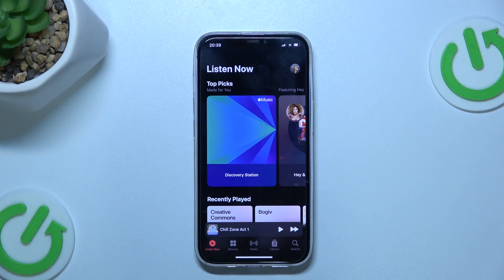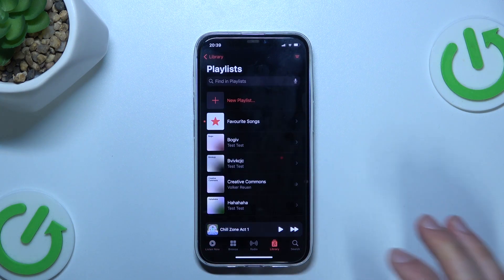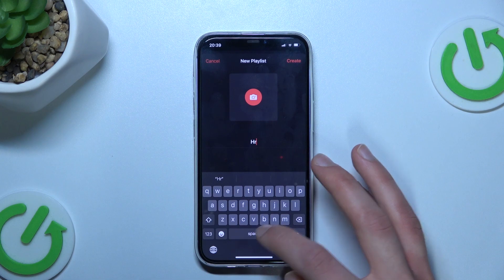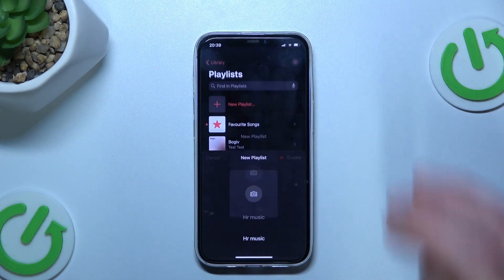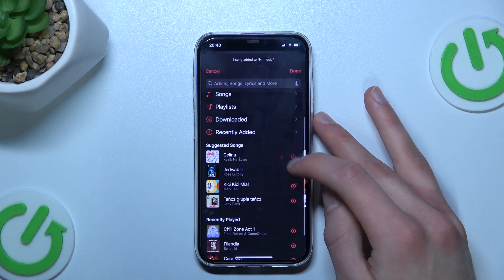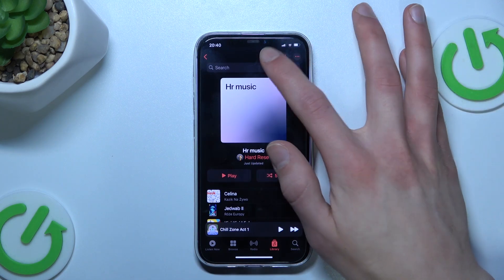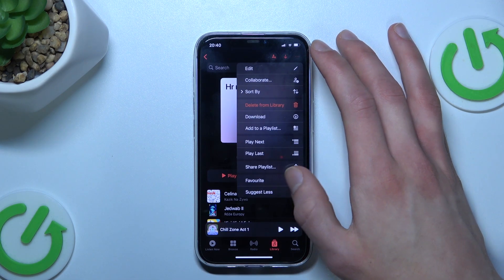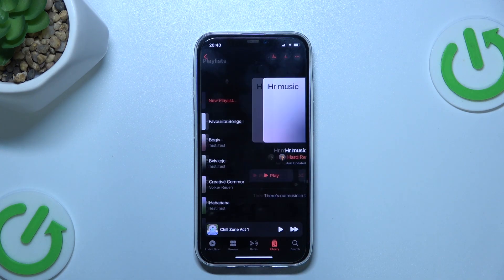How to Make A Playlist On Apple Music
Find out more info about Apple Music:
Craft your own personalized musical journey with our tutorial on how to create a playlist on Apple Music. Dive into the world of endless possibilities as we guide you through the simple steps of selecting your favourite songs, arranging them seamlessly, and giving birth to a playlist tailored to your taste! Let your creativity flow as you embark on your playlist-making adventure!

How to make a playlist on Apple Music? How to create a playlist on Apple Music? How to add songs to a playlist on Apple Music? How to create a new playlist on Apple Music?